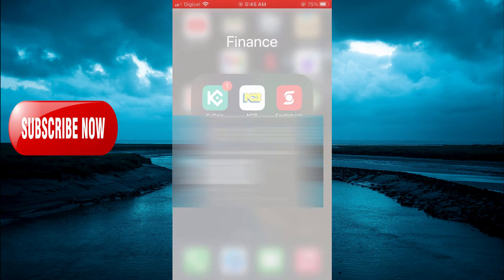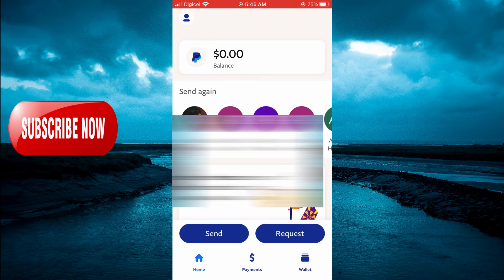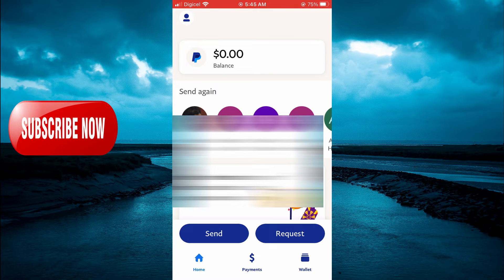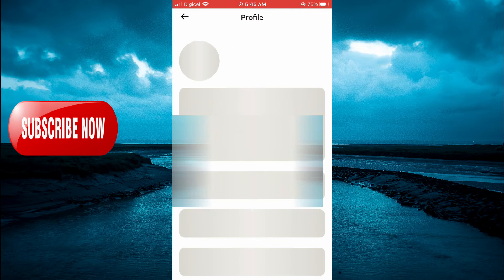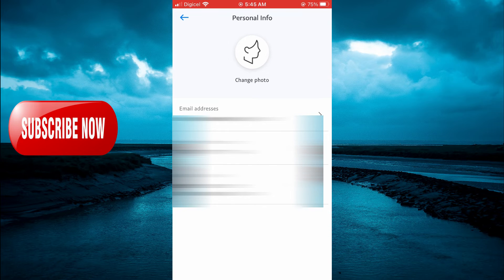HOW TO COPY YOUR PAYPAL LINK